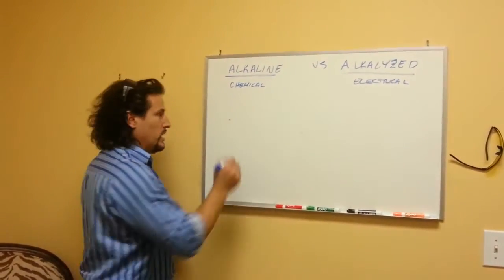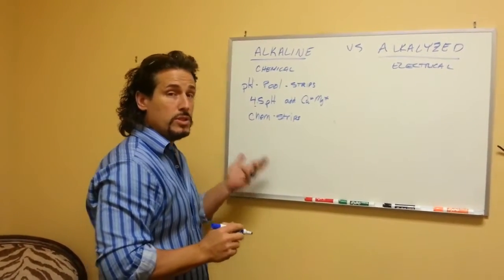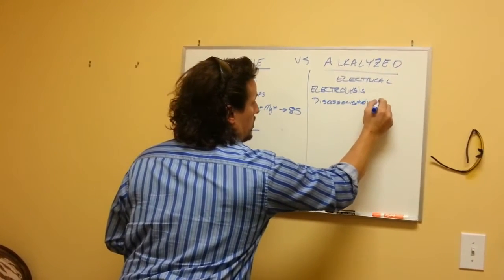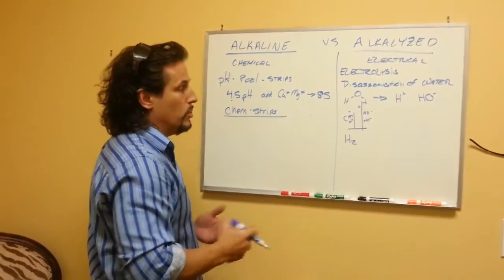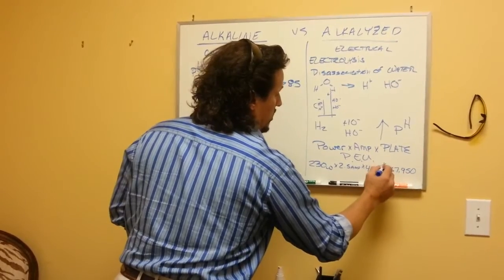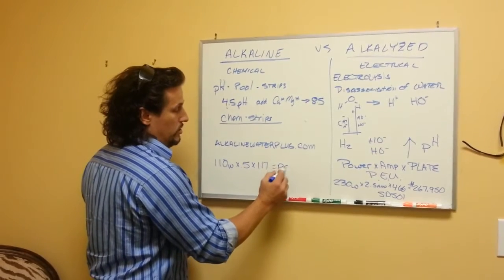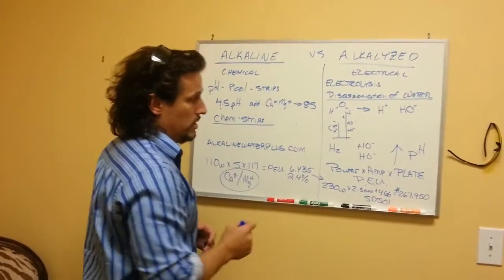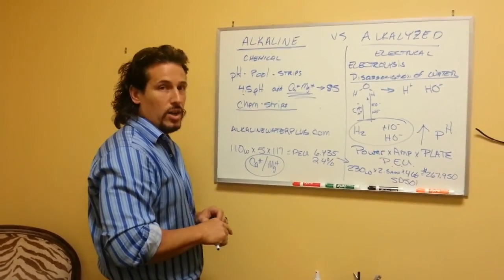The difference between AlkaLINE and AlkaLYZED water!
What is the difference between Alkaline and  A L K A L I Z E D water?
The main difference is A L K A L I Z E D water is better for you!
Anyone can make Alkaline water by adding chemicals to the water to change the waters pH value,
But A L K A L I Z E D water can only be made through a process called ELECTROLYSIS.
DR. Michael explains the difference here in this video.